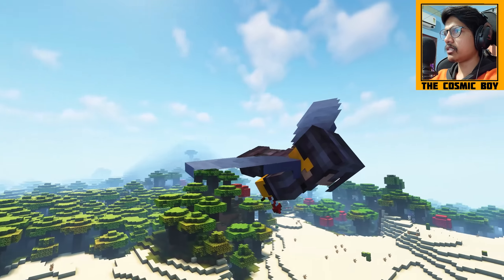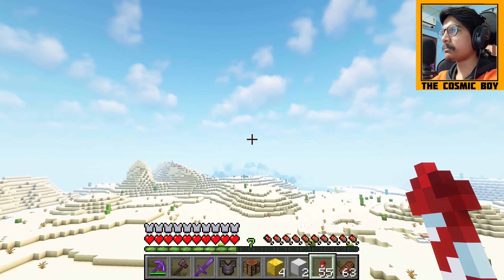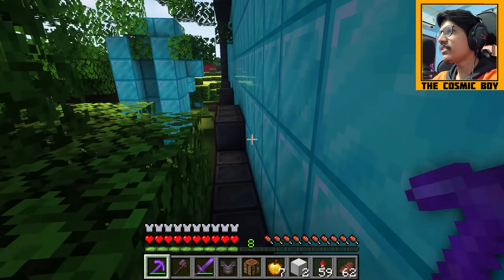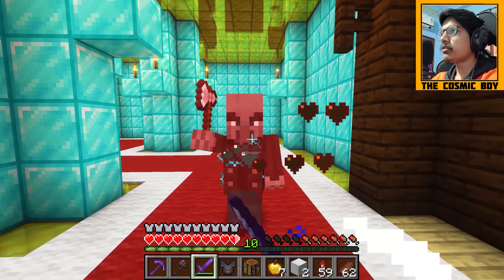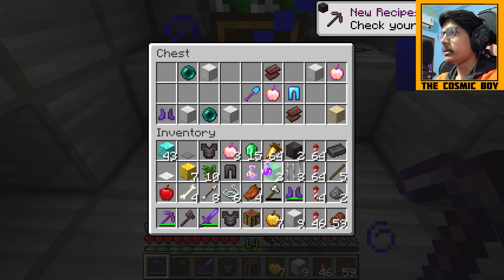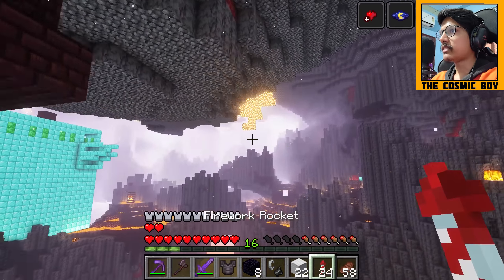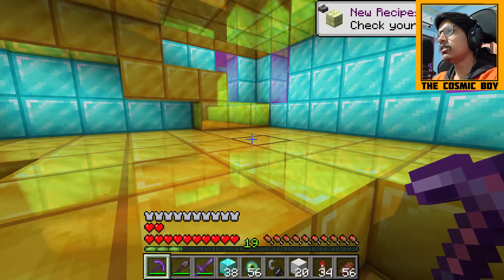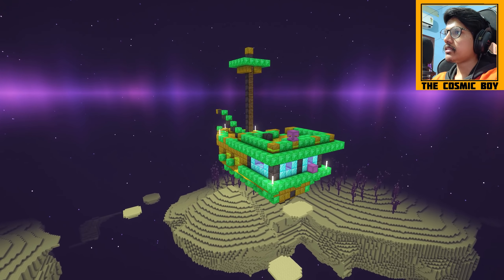These Structures Are Super OP | Minecraft Mods | In Telugu | THE COSMIC BOY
Minecraft, But Structures Are Super OP
Minecraft Mods
In Telugu
THE COSMIC BOY

My PC Specs :
Monitor - Acer Predator XB-271HU 2k 144hz
Processor - AMD Ryzen 7 3800x
Graphic card - NVIDIA RTX 2080 SUPER
Motherboard - Asus Tuff X570 Plus (Wifi)
RAM - 32GB (16+16) Corsair Vengence 3200Mhz
Power Supply - Antec 750w Gold Rated
SSD - 4TB SSD (1+2+1)
HDD - Western Digital 2TB HDD
Liquid Cooler - Cooler Master ML240L RGB
Case - Antec DF-500 RGB
UPS - APC BR1500G-IN

My Gear :
Keyboard : Red Dragon Karura
Mouse : Dell Wireless Mouse
Headsets : Corsair HS50
         : Hyperx Cloud 7.1
Mic : Maono AU-A04
Chair : Green Soul Monster Ultimate (GS-734US)

Game Recording Software : Nvidia Geforce Experience